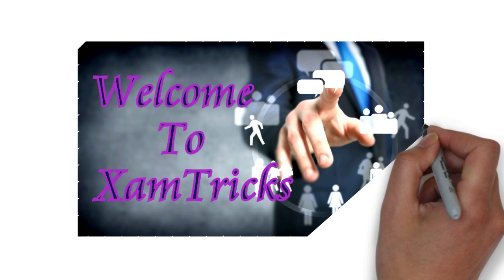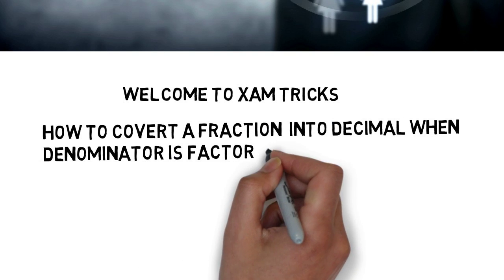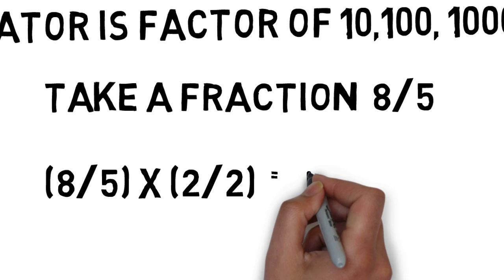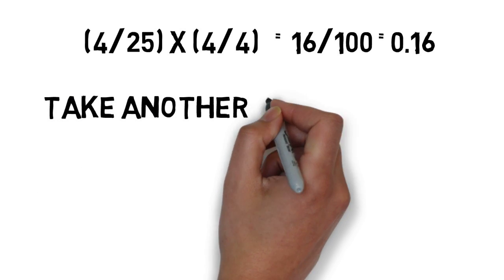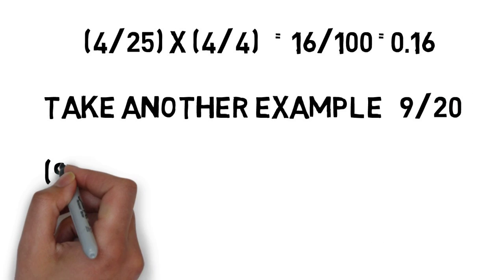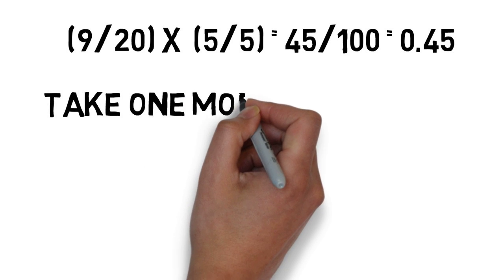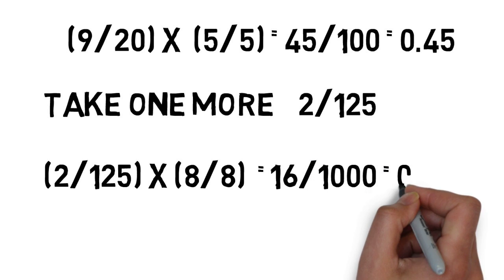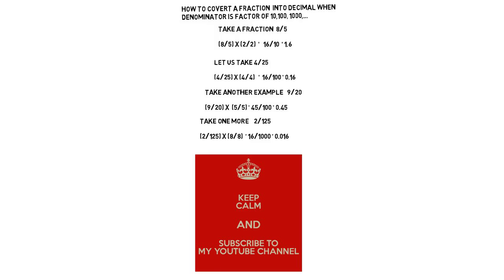fraction to decimal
Convert fractions to decimals easily without division